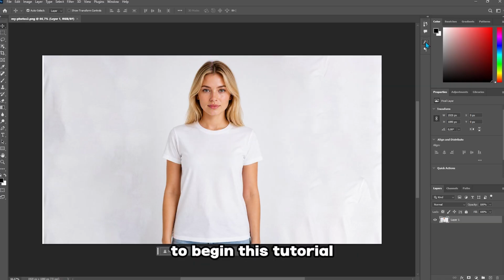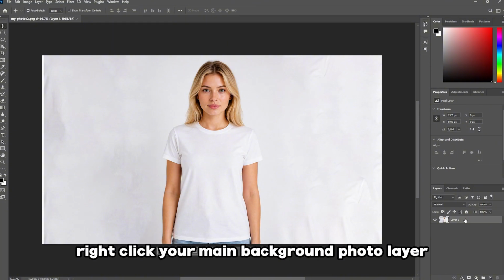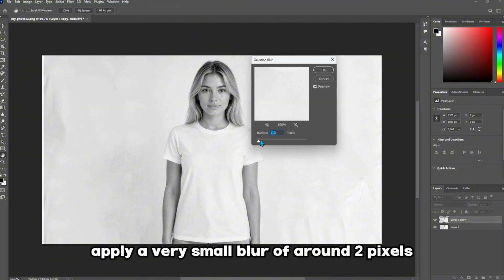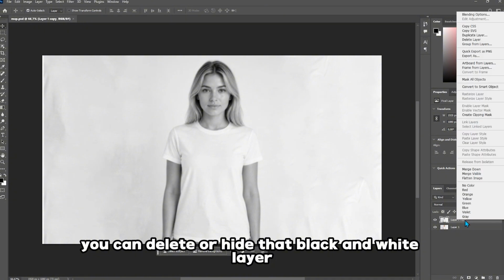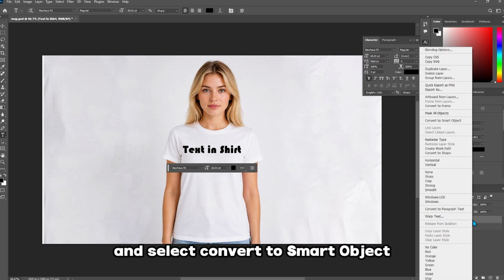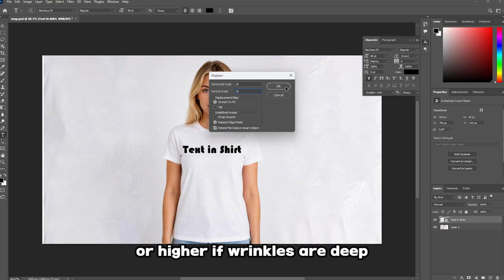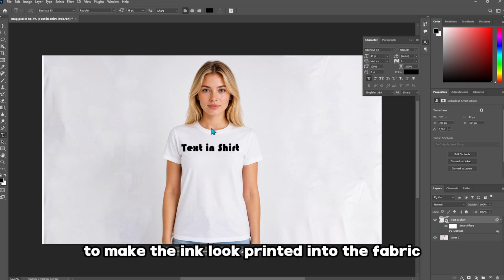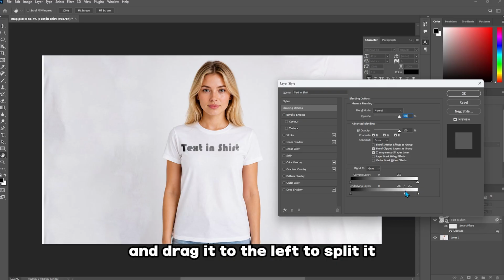How To Add Text in Shirt Photoshop (𝟮𝟬𝟮𝟲) | 100% WORKS | NO Yapping, To The Point! | FAST & EASY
(2026) Learn How To Add Text in Shirt Photoshop in this video (EASY FULL GUIDE) | Add Text in T Shirt For Photoshop, for more videos like this then please leave a like👍🏻

Without Yapping, Here's How To Add Text in Shirt Photoshop. First make absolutely sure Adobe Photoshop is open and your high quality shirt photograph is loaded onto the canvas. First, we need to create a Displacement Map to tell Photoshop exactly where the wrinkles and folds of the fabric are located. Go to your Layers panel, right click your main background photo layer, and select Duplicate Layer. Click on this new duplicated layer. Go to the top menu, click Image, hover over Adjustments, and select Desaturate to make the image black and white. Next, go to Filter then Blur then Gaussian Blur. Apply a very small blur of around two pixels to smooth out the harsh fabric textures, and click OK. Now, go to File then Save As and save this black and white document to your computer as a standard Photoshop file, naming it map dot psd. Once the file is safely saved, you can delete or hide that black and white layer so you can see your original colored shirt again. Navigate to the left Toolbar and select the Horizontal Type Tool. Click on the canvas directly over the shirt, type your text, and adjust the font size and color. Go back to your Layers panel, right click on your newly created text layer, and select Convert to Smart Object. To apply the realistic fabric distortion, go to the top menu, click Filter, hover over Distort, and select Displace. A small settings window will appear. Set both the Horizontal and Vertical scale to ten, or higher if wrinkles are deep, and click OK. A file explorer window will instantly pop up. Find and select the map dot psd file you saved earlier and click Open. You will instantly see your text magically warp and distort perfectly along the specific wrinkles of the shirt! To make the ink look printed into the fabric, double click the empty space next to your text layer name to open the Layer Style window. Look at the bottom of the window for the Blend If section and focus on the Underlying Layer gradient slider. Hold down the Alt key or Option on Mac, click the small white triangle on the right side of the slider, and drag it to the left to split it. This allows bright highlights through

Guide Hub